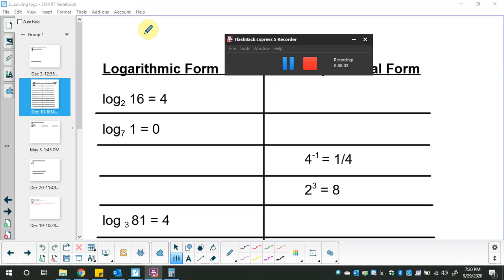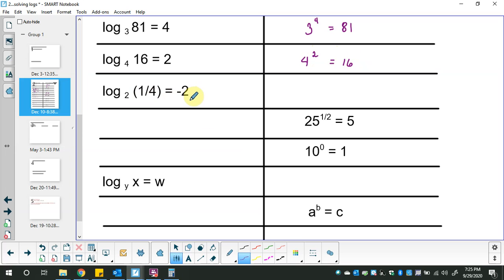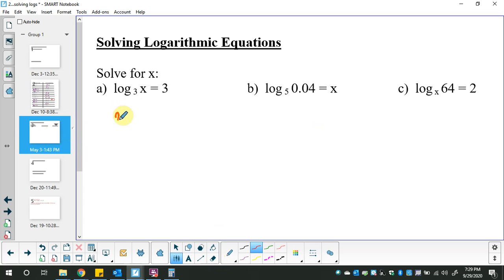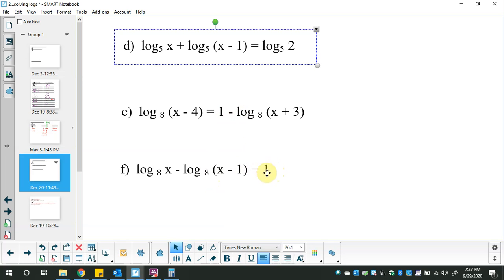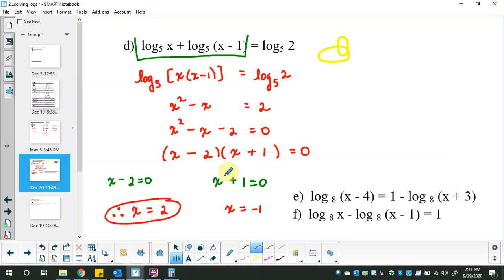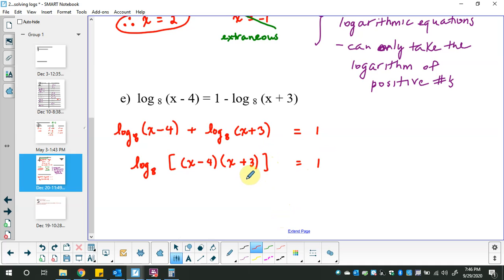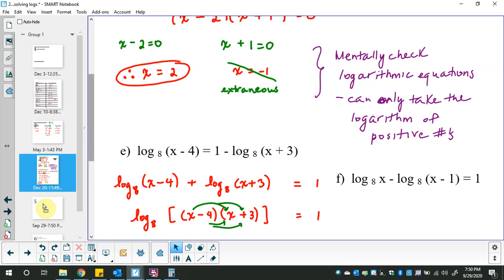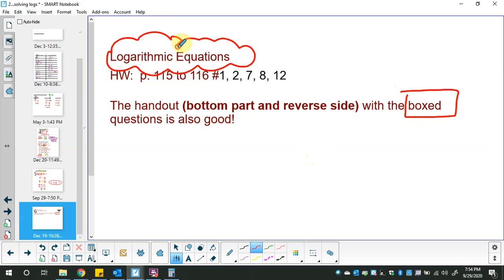solving logarithmic equations